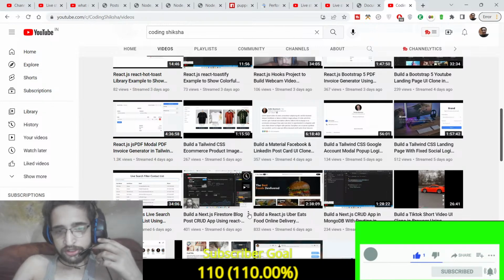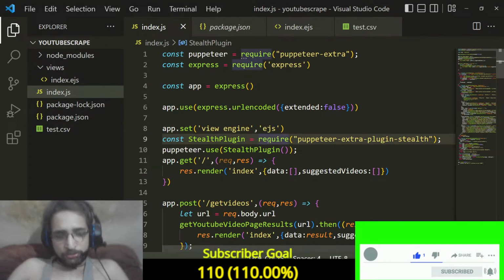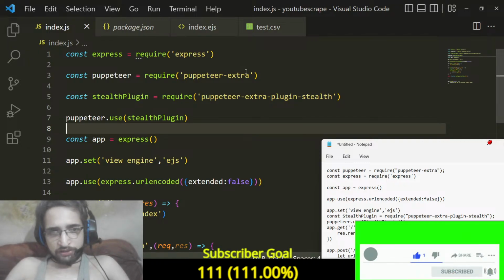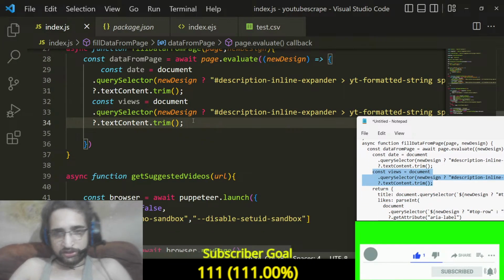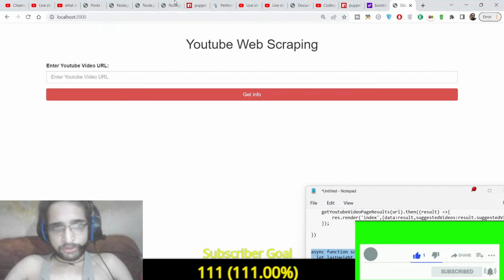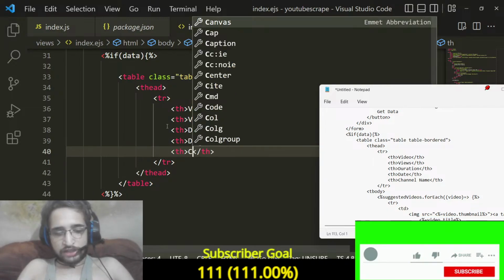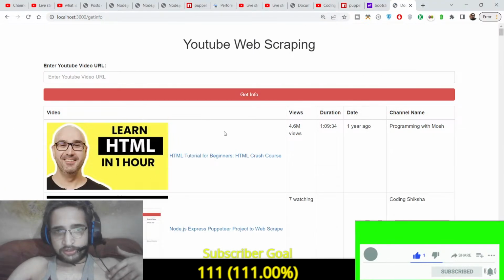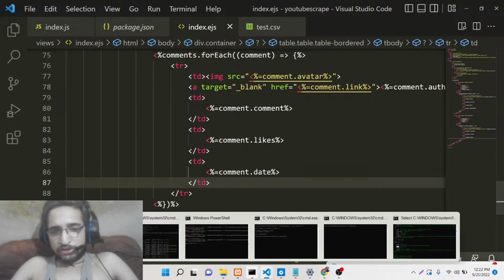Node.js Express Puppeteer Project to Web Scrape Youtube Suggested Videos & Comments in Table